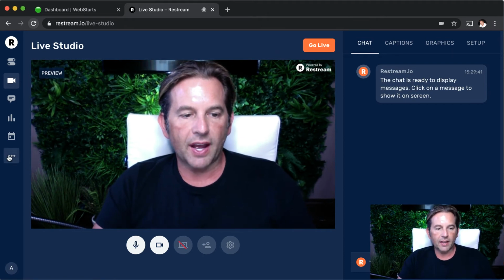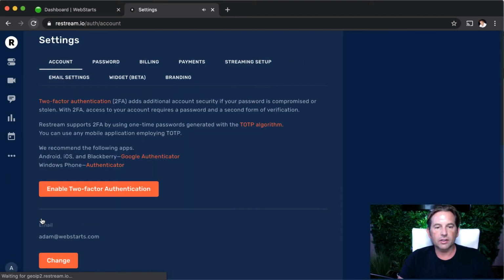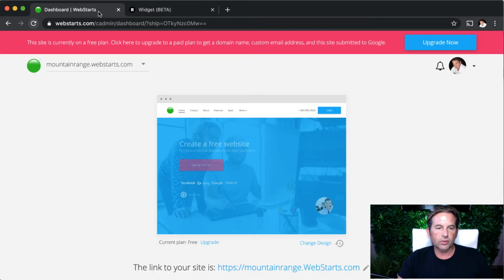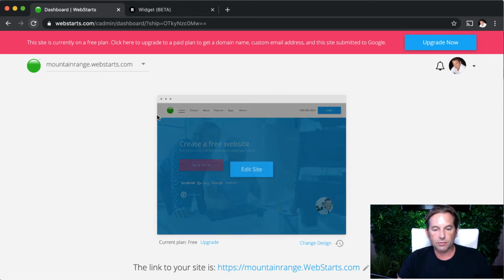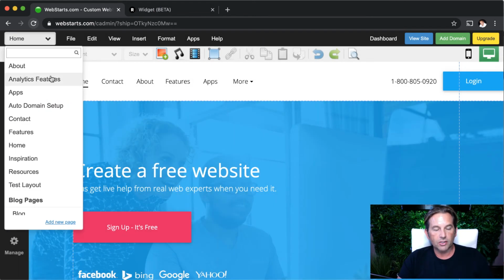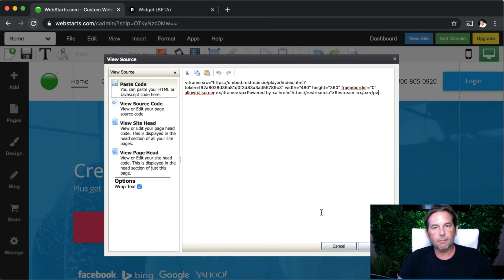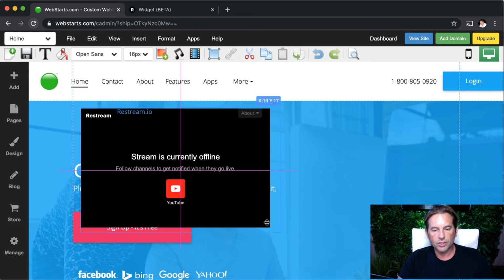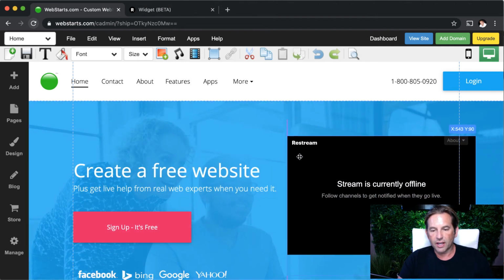How To Restream Your Live Video Stream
This video shows you how to restream your live video stream on your website and other platforms like Facebook, Twitter, Twitch, and more.